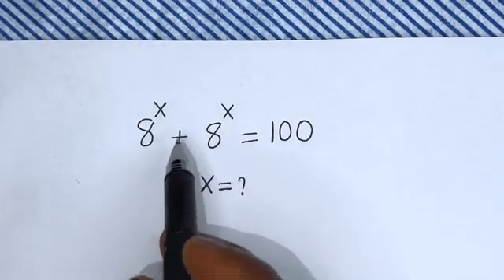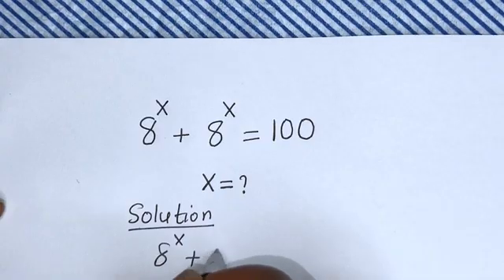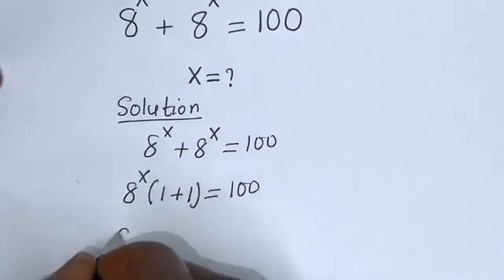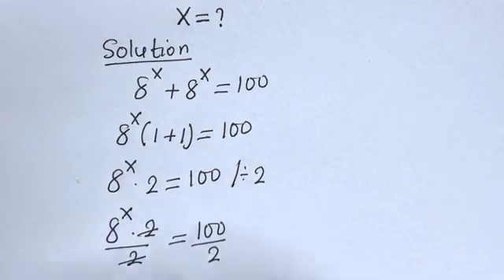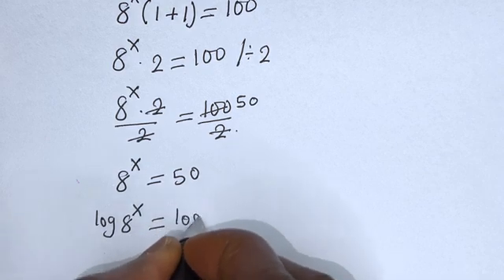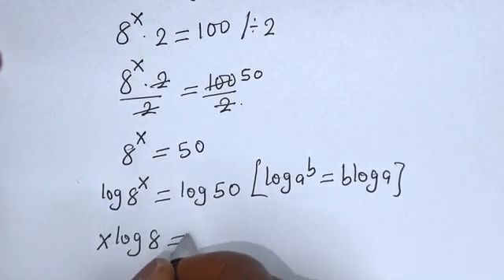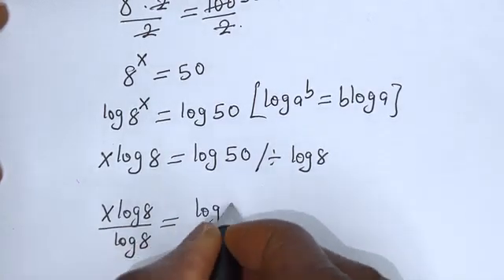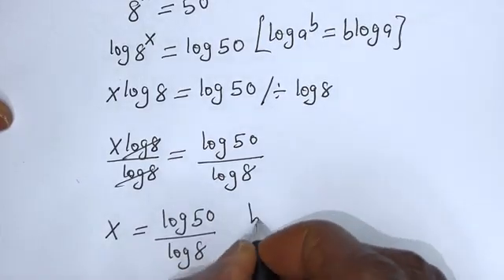Germany | Can You Solve This ? | Math Olympiad...